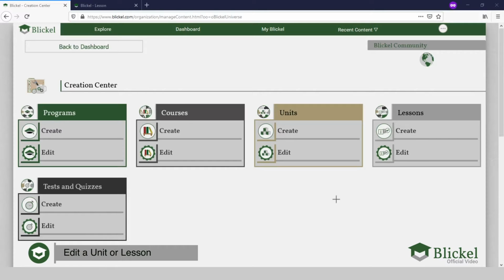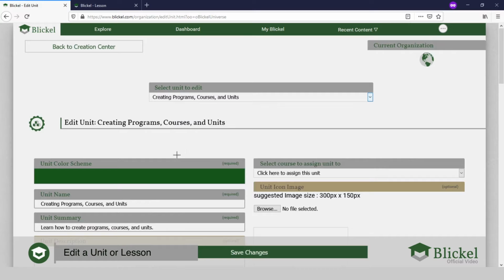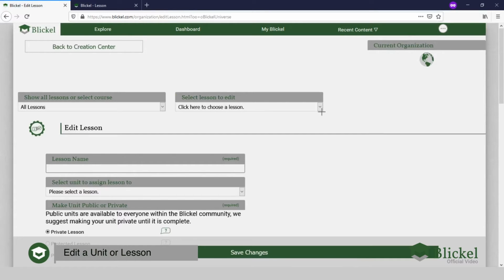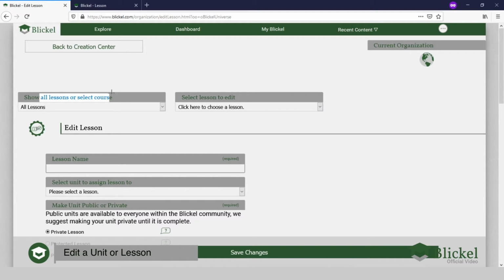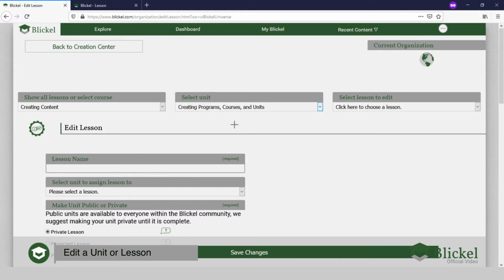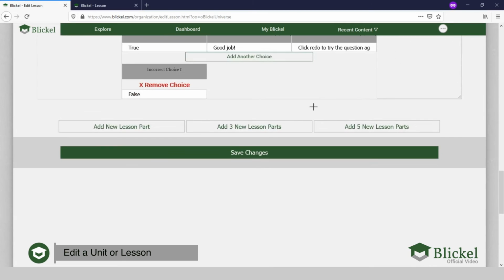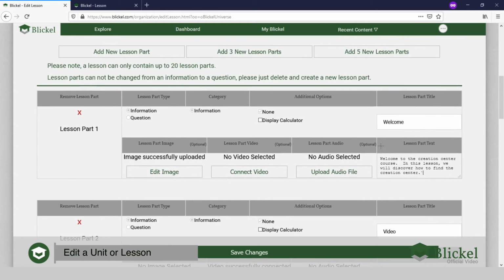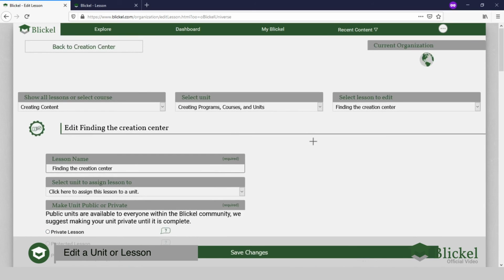How to edit a Unit or Lesson on Blickel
This video will show you how to edit an unit or lesson on Blickel.